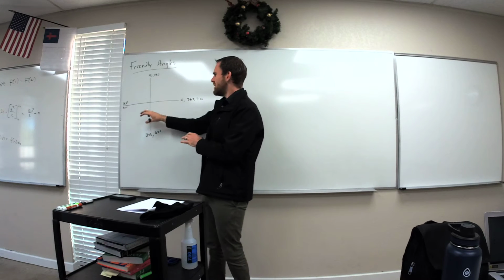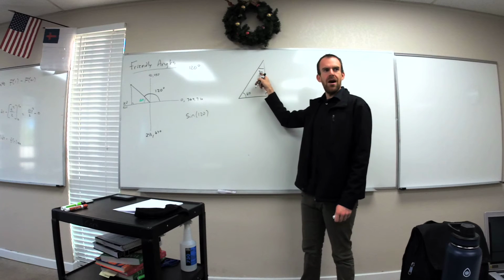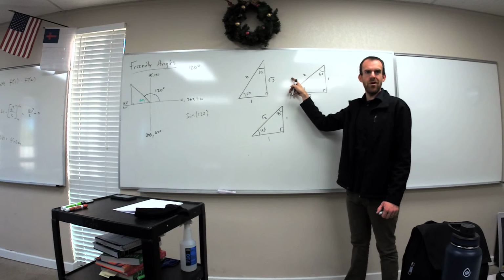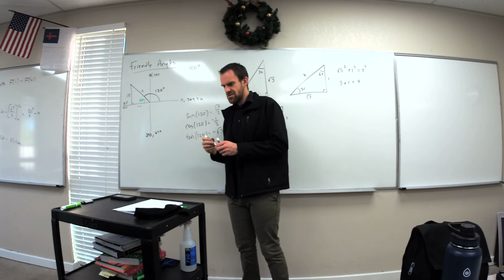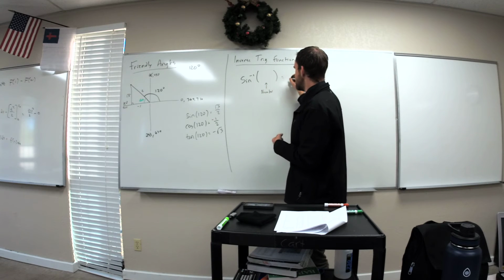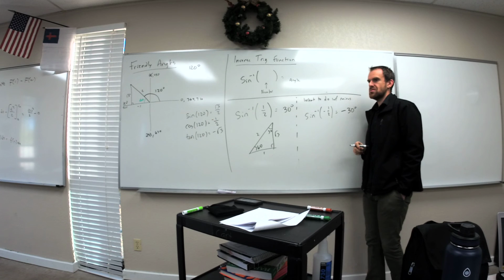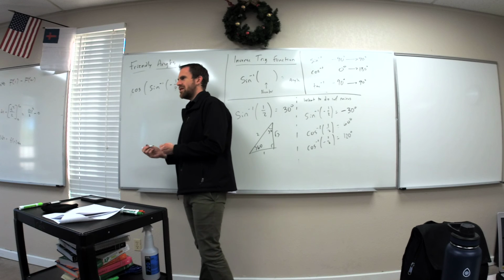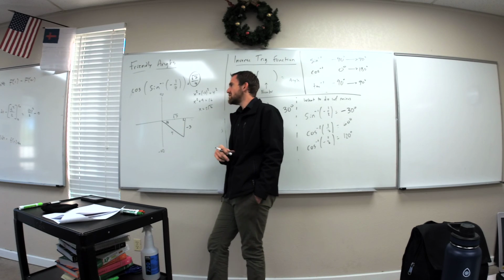PreCalc Day 3